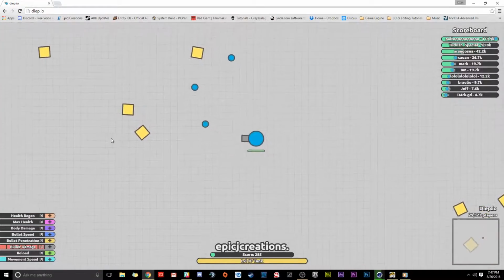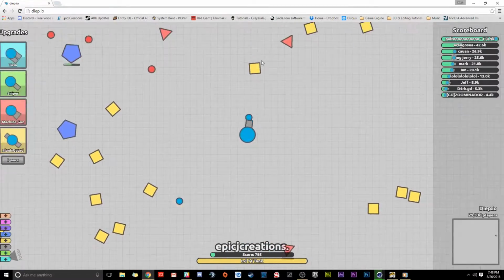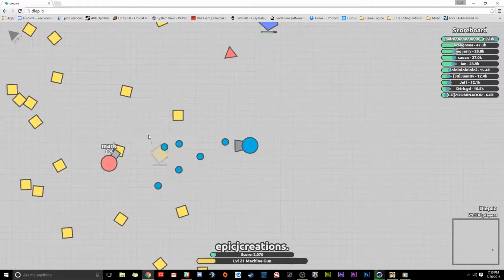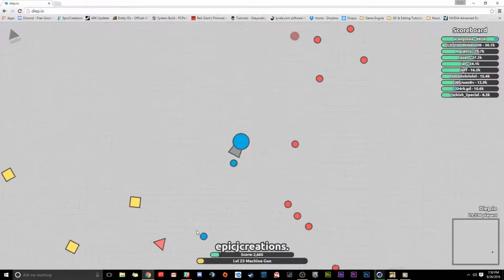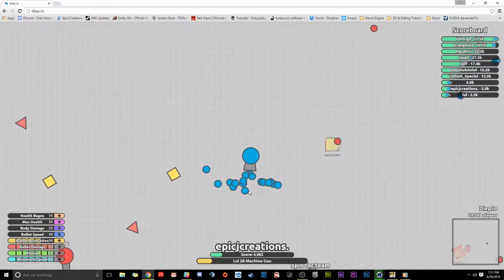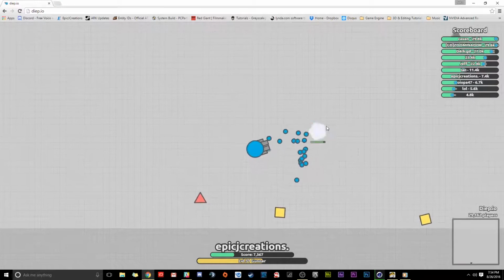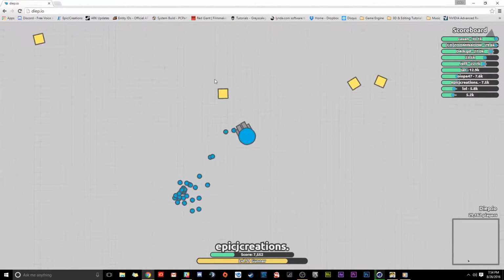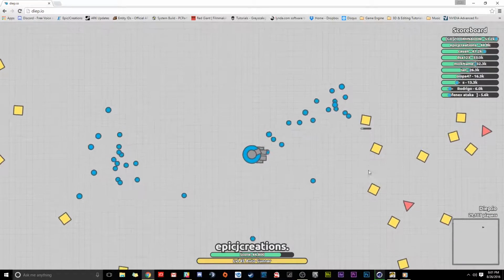Best Tank and Build in Diep.oi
In this tutorial, i'll show what the best tank options are, as well as the best stats to put points into.